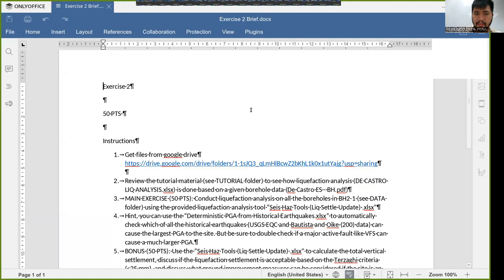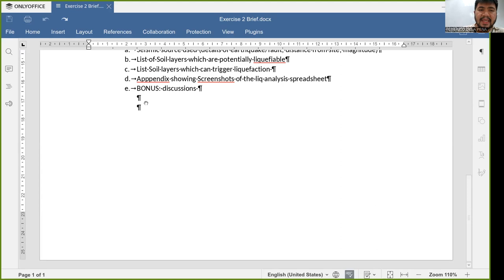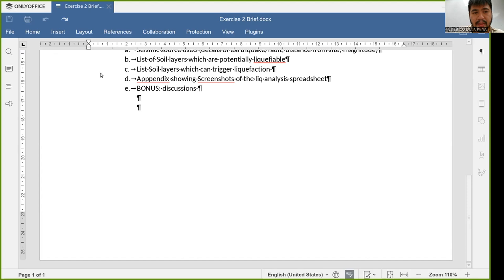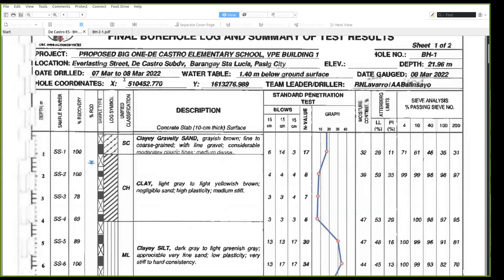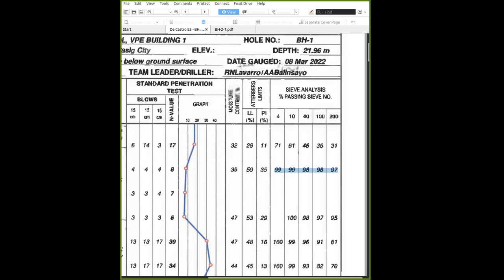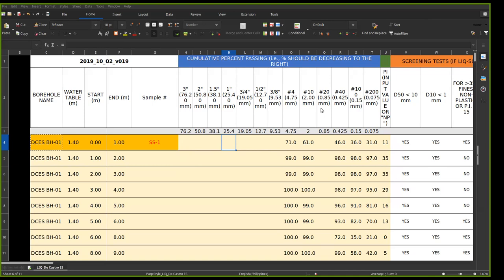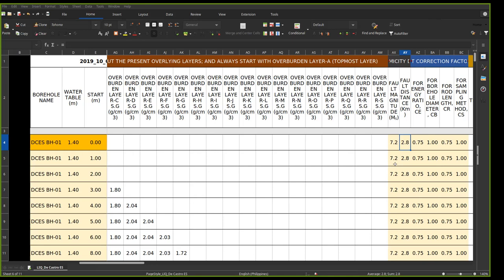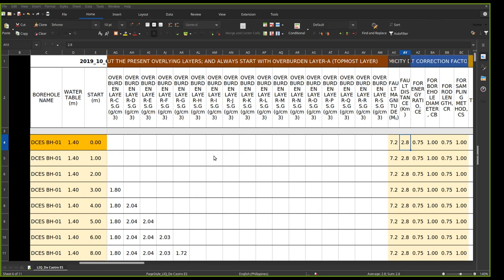liquefaction analysis tutorial